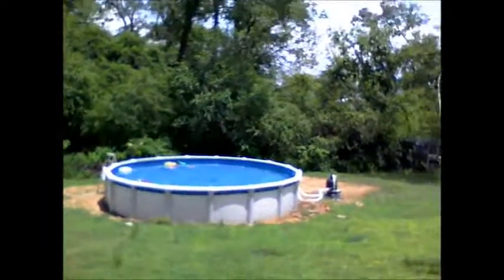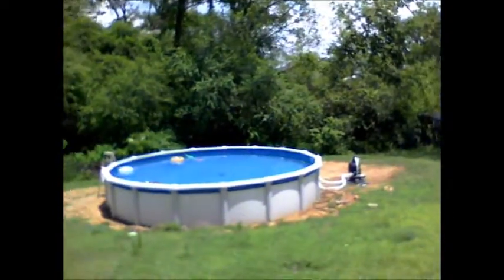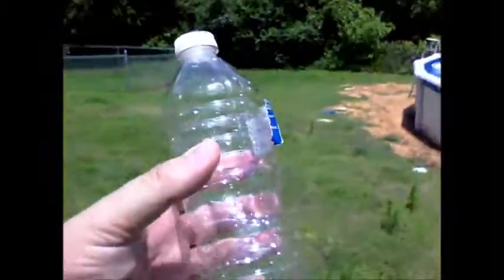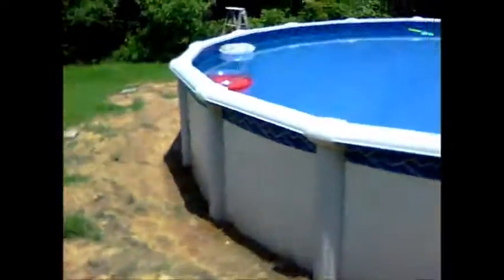Copy of The New Camera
Playing with YouTube editing, music, and stabilization tools. This is ONE result.